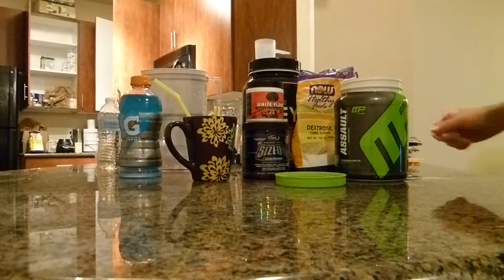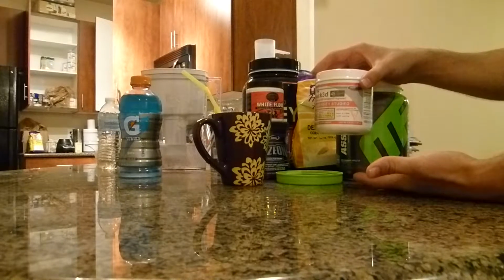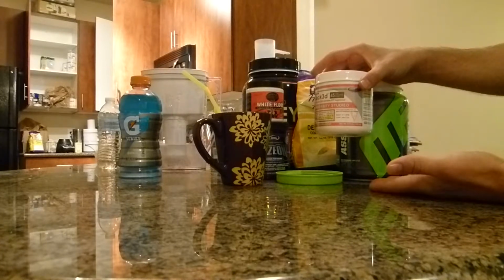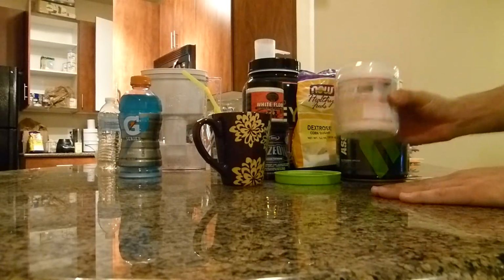pre-workout supplements start with small scoop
always start with the smallest scoop or half a scoop or what ever the directions say on your pre-workouts. The caffeine and other stimulants in them can be overwhelming and powerful to a first time user and everyones body chemistry is different.